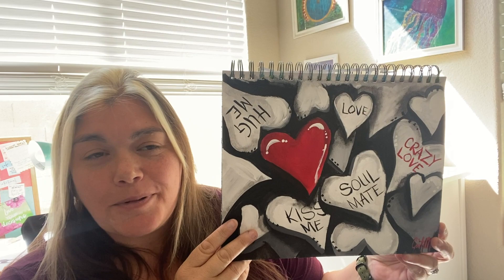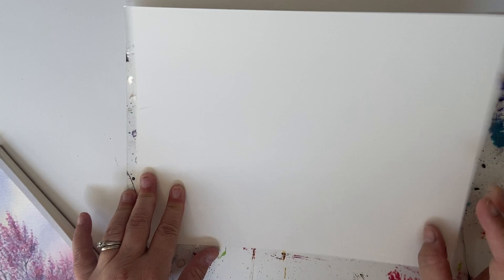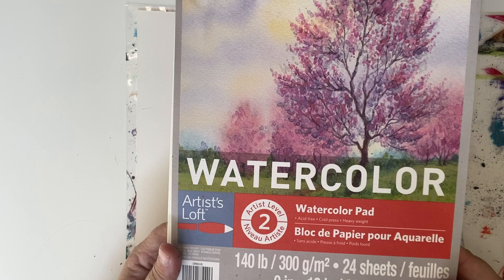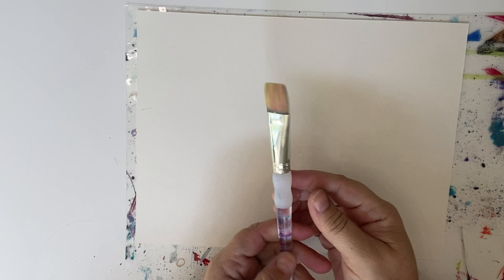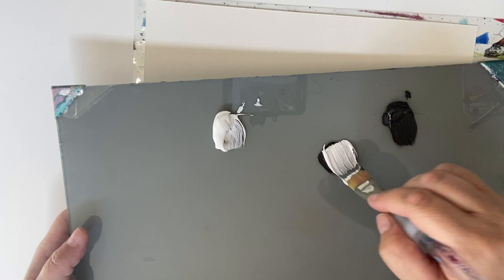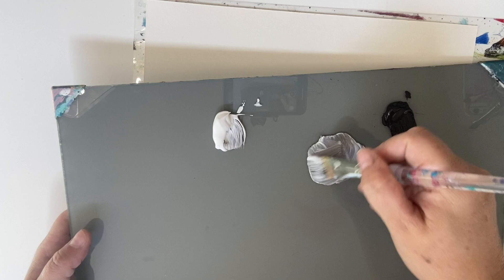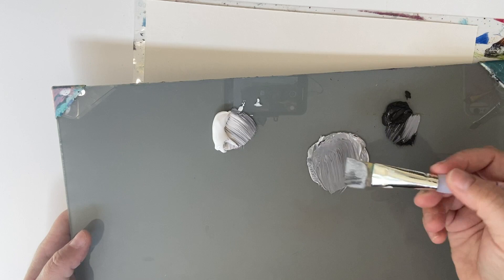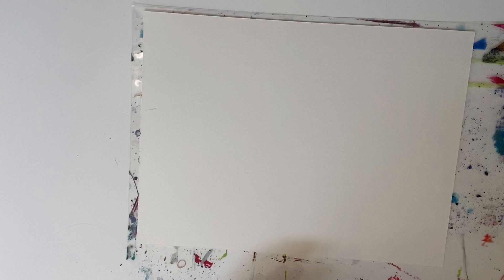Step by Step Acrylic Painting Tutorial "Hearts" - Fun & Beginner Painting Tutorial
This painting tutorial is easy and fun! You can paint a canvas, or even make a card with these cute and classic hearts. You get to cut paper hearts, and put any saying you want for you or someone you want to make smile.

Materials:
9x12 Watercolor paper or any size you prefer.
Paint : Black, White, and Red

3 Free Quotes that you can trace onto your painting. Plus a guide And an exclusive how-to video that walks you through the tracing and transferring process.